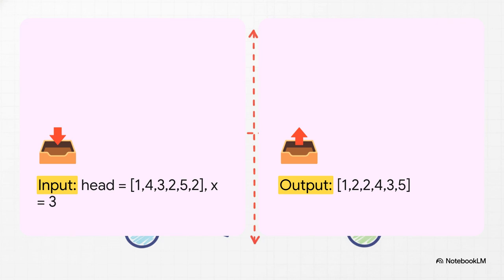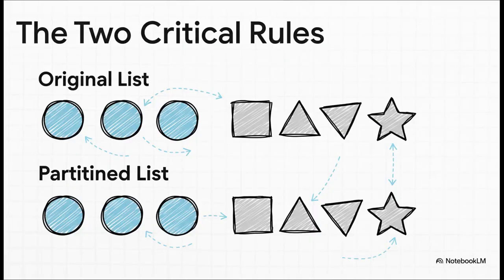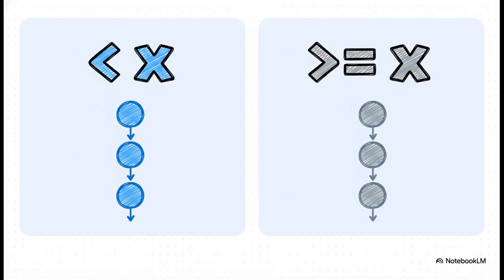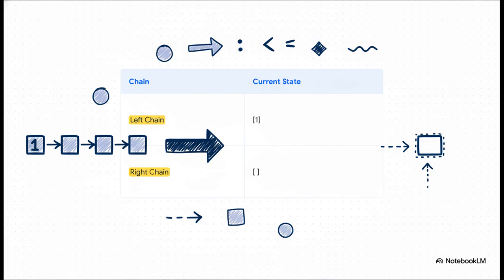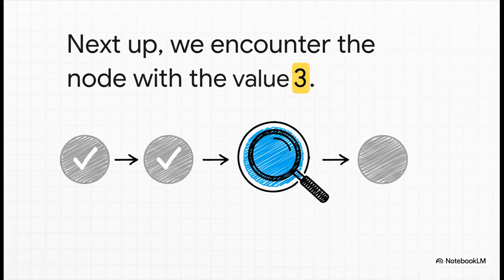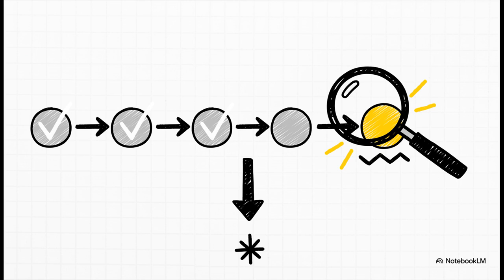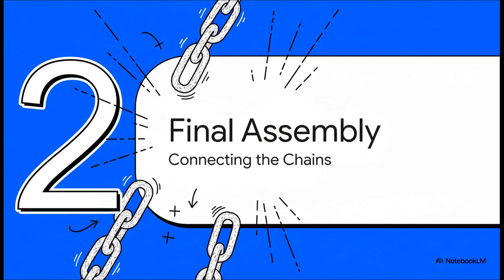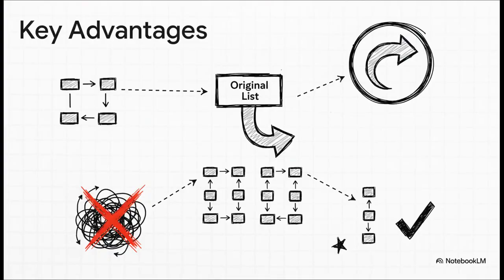LeetCode 86: Partition List | Linked List Interview Problem Explained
In this video, I explain how to solve the Partition List problem using Linked Lists.

The goal is to rearrange nodes so that all nodes with values less than x appear before nodes greater than or equal to x, while keeping the original relative order.

Key idea used in the solution:

Create two separate linked lists

One list for values smaller than x

One list for values greater than or equal to x

Connect both lists at the end

This is a common coding interview pattern when working with Linked Lists.

If you are preparing for DSA, coding interviews, or practicing LeetCode, this problem is a great one to understand.